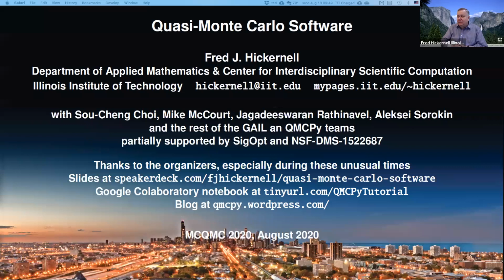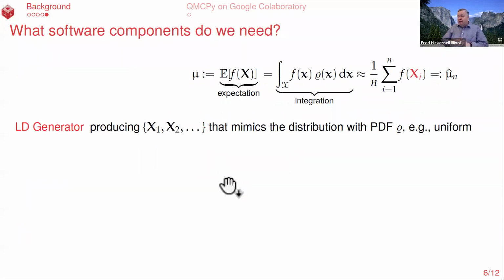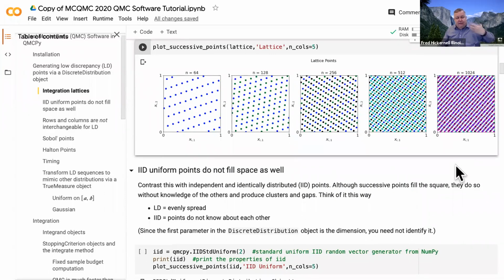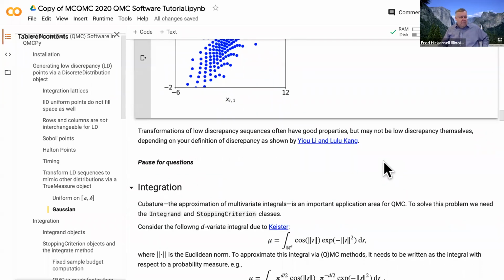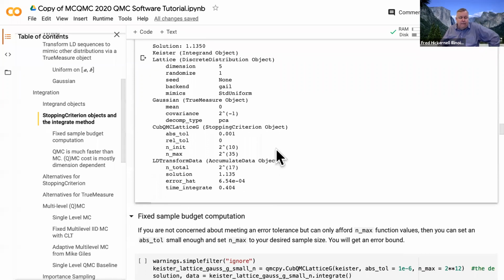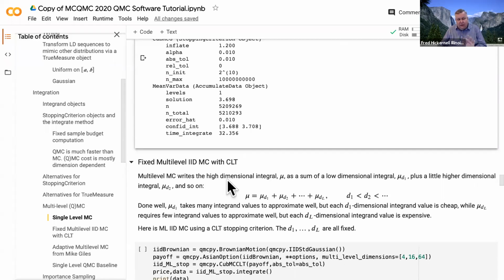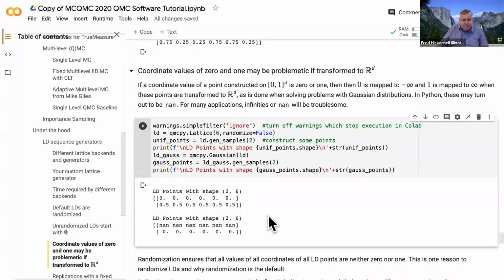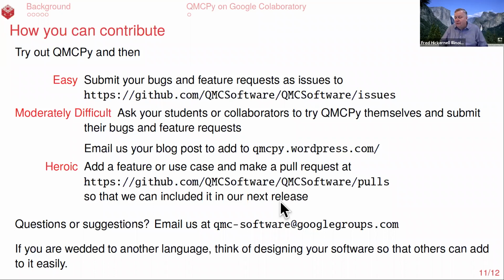Fred Hickernell, Quasi Monte Carlo Software MCQMC 2020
This is a tutorial for QMCPy, a Python library for quasi-Monte Carlo calculations, given at MCQMC 2020.